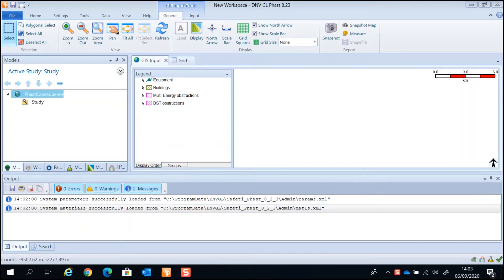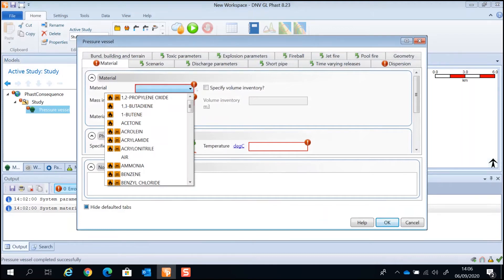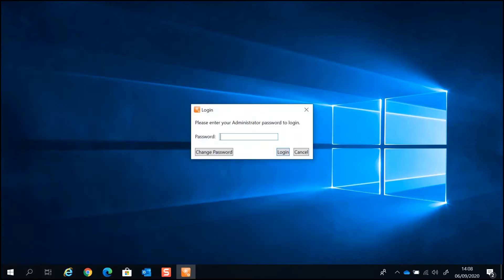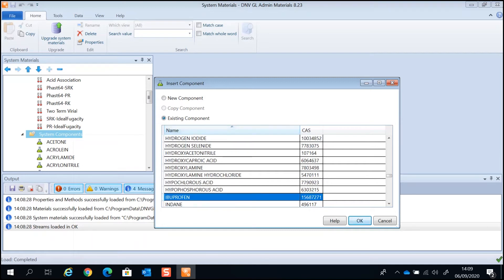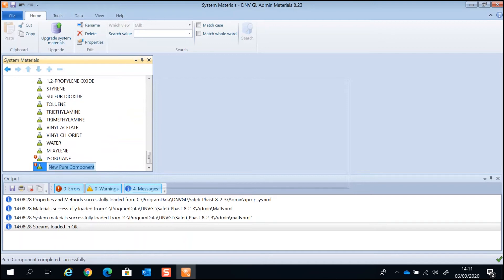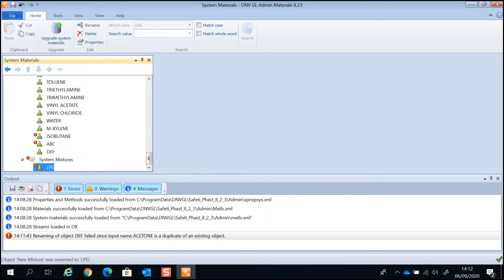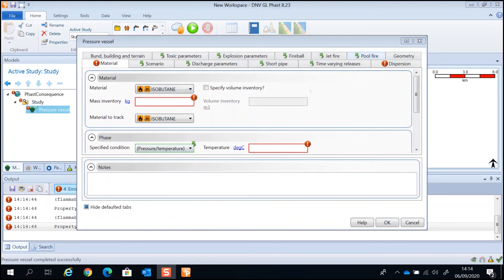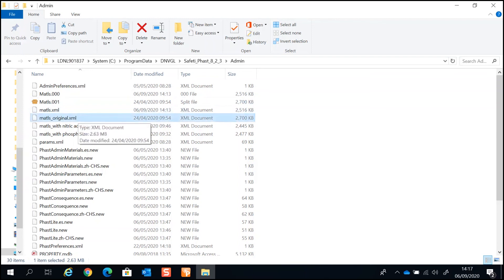How to add materials in Admin Materials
Learn about adding materials from the DIPPR database to use in your Phast and Safeti studies